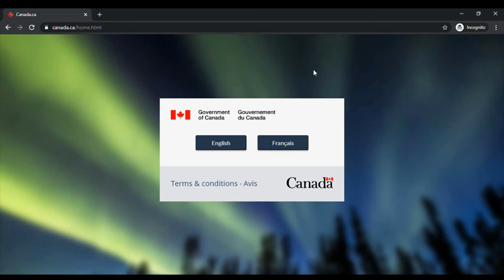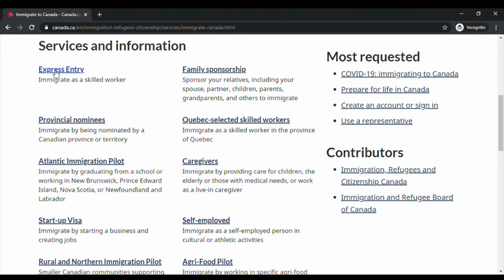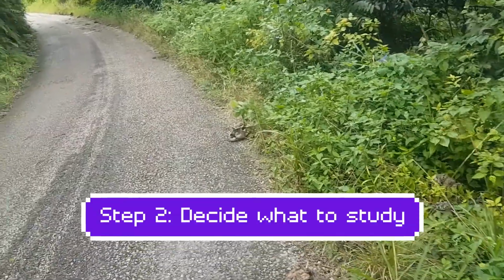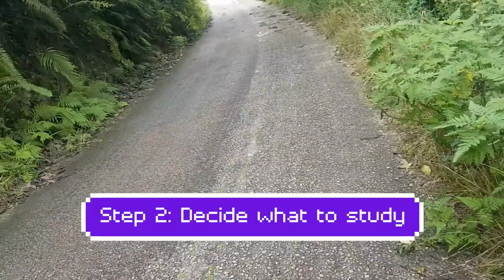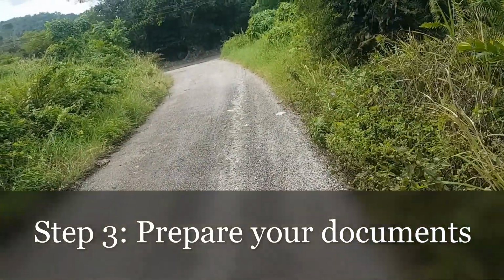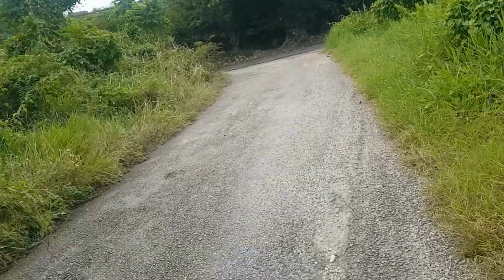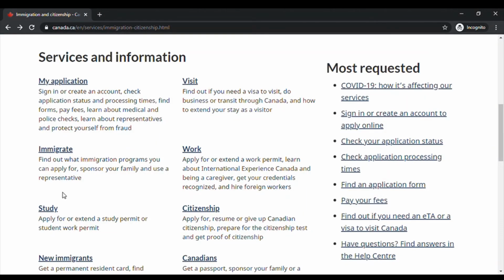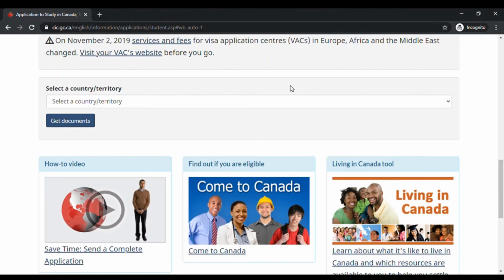Become an International Student in Canada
I share my experience about what to do when applying for a study permit to become an international student in Canada.

Leave a comment stating when you plan to go to Canada!